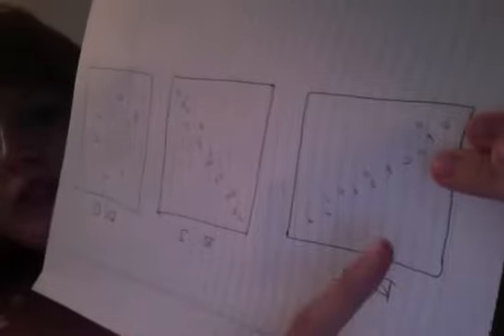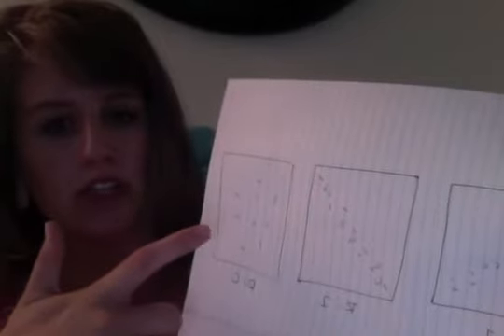STA 210-220 Exam 1 Part 2